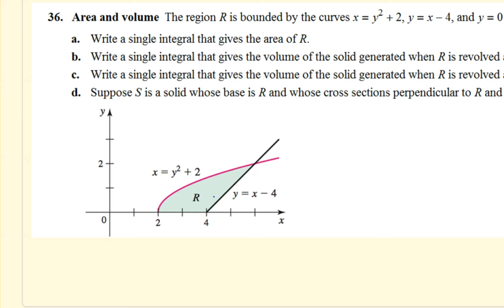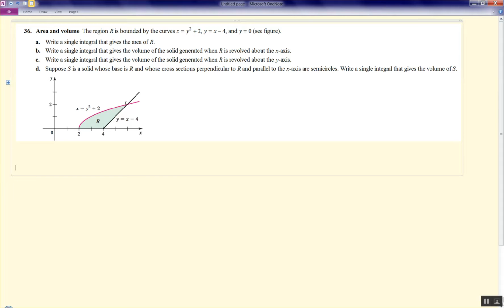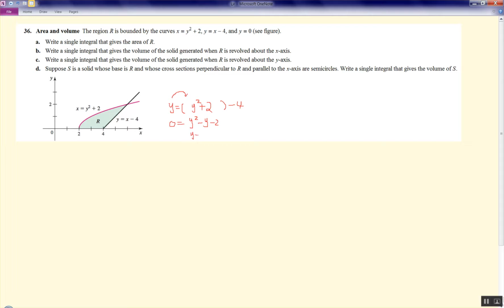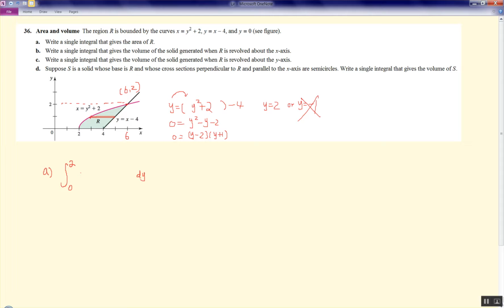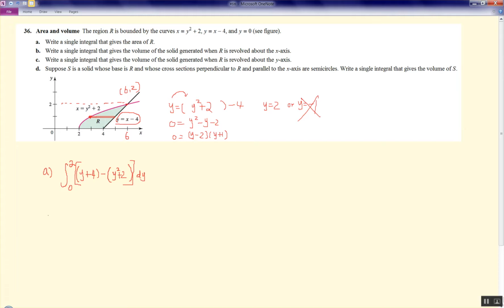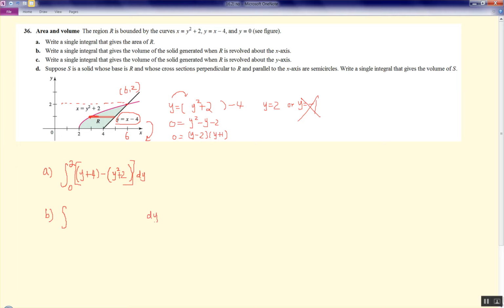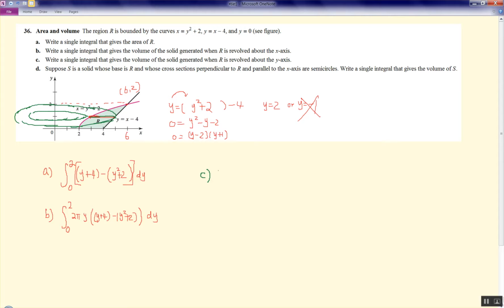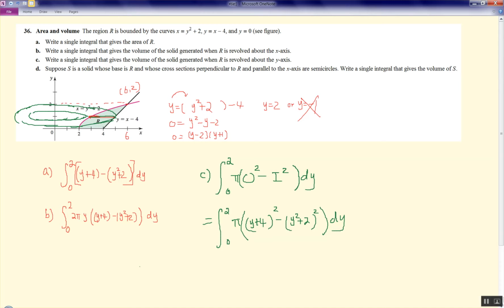6.11 #36 Review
6.11 #36 Review